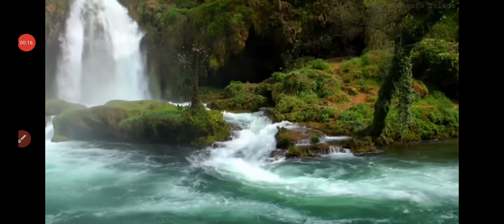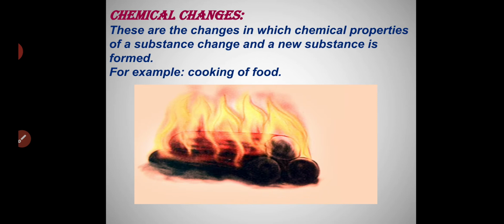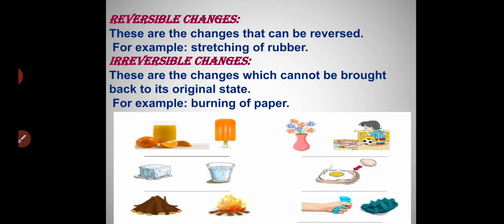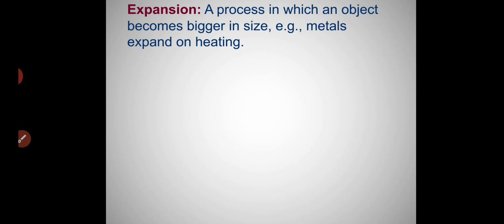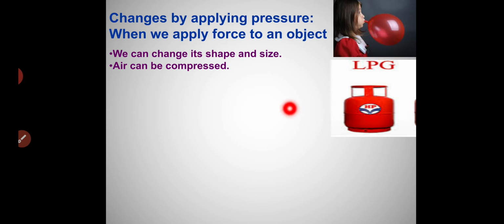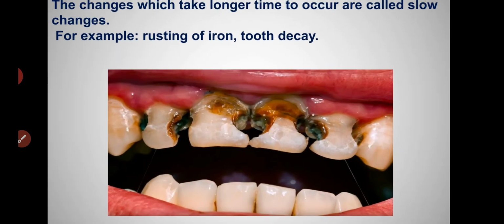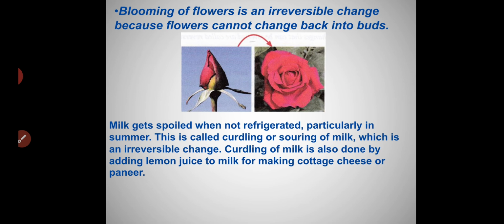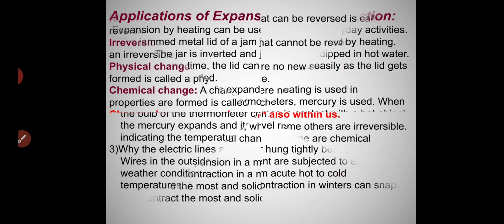Std 6,lesson no 6